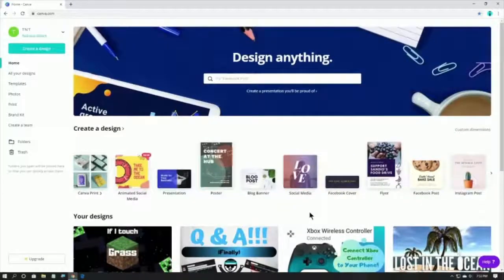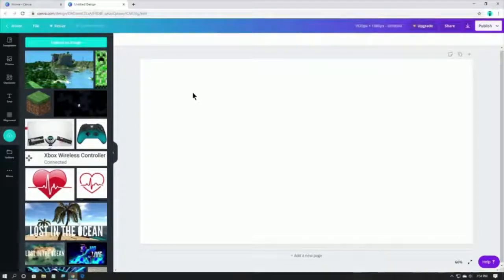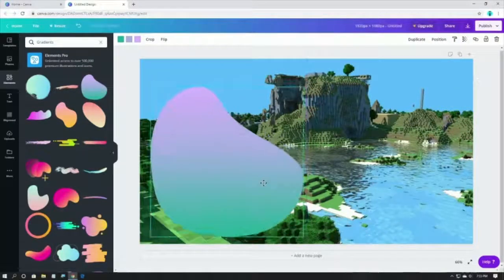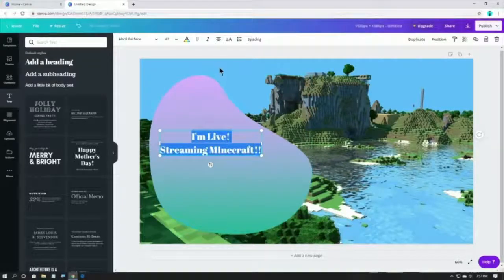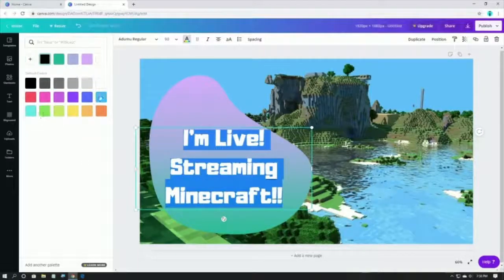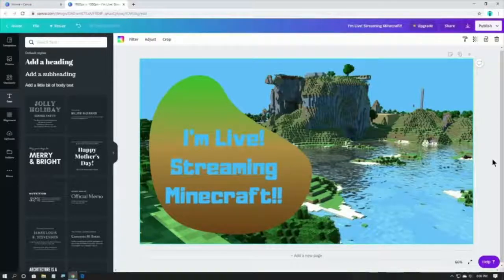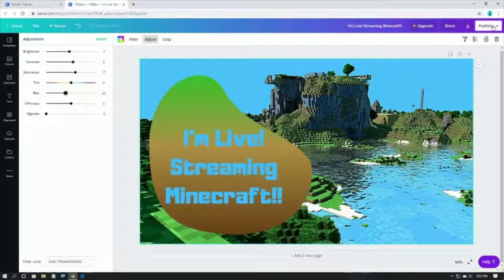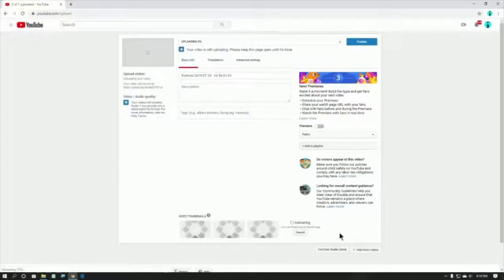How to Make a Thumbnail! (For YouTube Videos)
This video will teach you how I go about making thumbnails for YouTube videos!
Link to Canva (the website I use to make my thumbnails)
(skip to 7:47 if you already have your thumbnail finished and ready to upload)